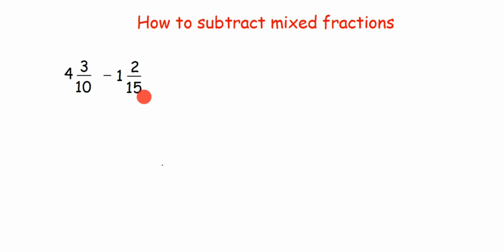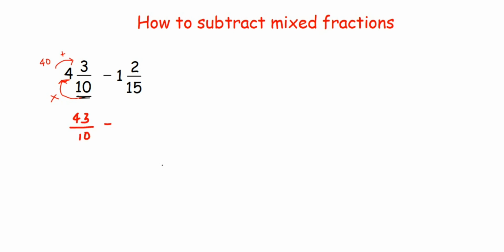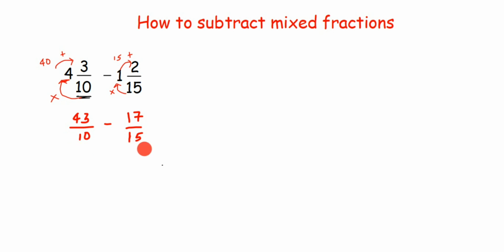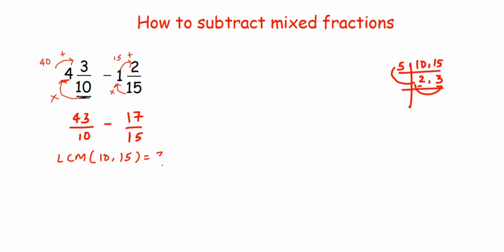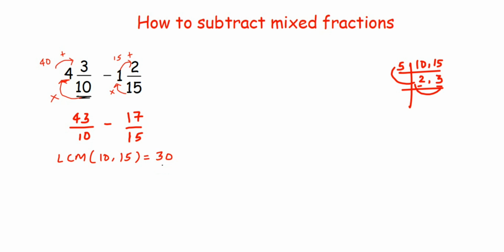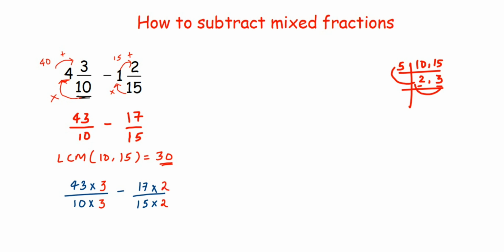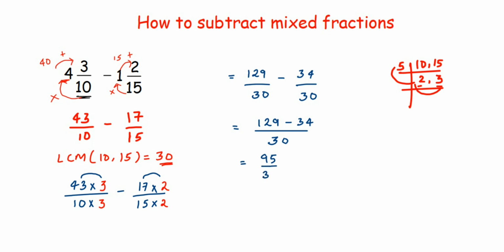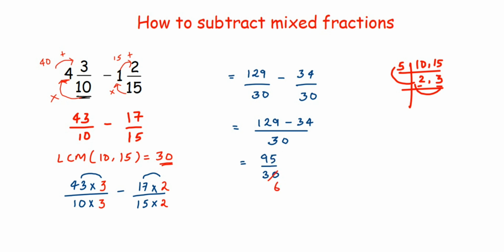How to subtract mixed fractions. How to subtract fractions.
How to subtract mixed fractions.